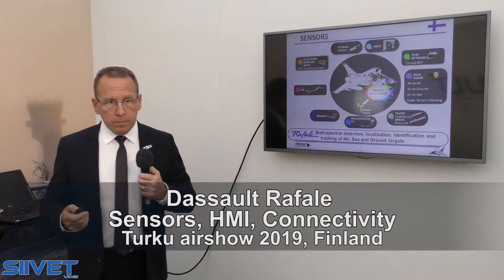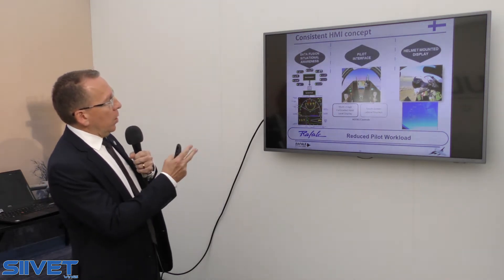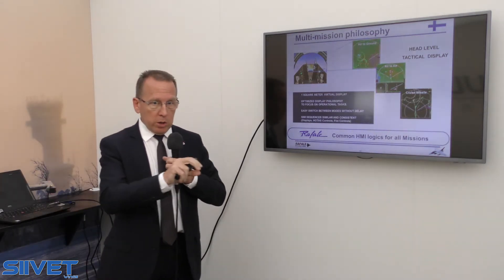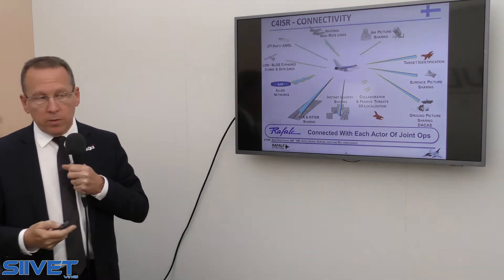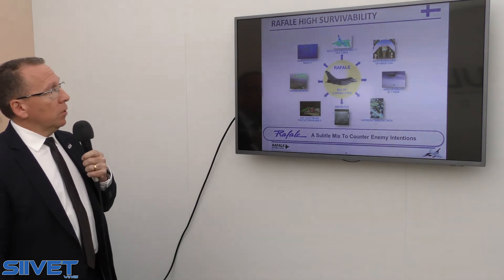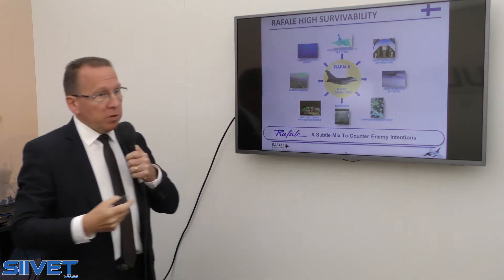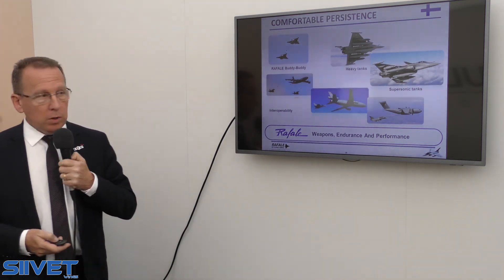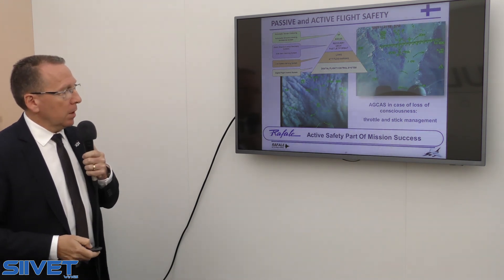Dassault Rafale - Sensors, HMI, Connectivity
Dassault Rafale Media Brifing at Turku, Finland, 2019.

About Dassault Rafale:

The Rafale, a fully “Omnirole” fighter, is available in three variants:

Rafale C single-seater operated from land bases,
Rafale M single-seater for carrier operations,
Rafale B two-seater flown from land bases.
All variants share a common airframe and a common mission system, the differences between naval and land versions being mainly limited to the undercarriage and to the arresting hook.

The Rafale, with its “Omnirole” capabilities, is the right answer to the capability approach selected by an increasing number of governments.
It fully complies with the requirement to carry out the widest range of roles with the smallest number of aircraft.
The Rafale participates in permanent “Quick Reaction Alert” (QRA) / air-defense / air sovereignty missions, power projection and deployments for external missions, deep strike missions, air support for ground forces, reconnaissance missions, pilot training sorties and nuclear deterrence duties.
The Air Force single-seat Rafale C, the Air Force two-seat Rafale B, and the Navy single-seat Rafale M feature maximum airframe and equipment commonality, and very similar mission capabilities.

The Rafale is safe and easy to fly in all flight regimes, featuring the same precise, yet benign handling performance in all load-out configurations throughout the flight envelope.